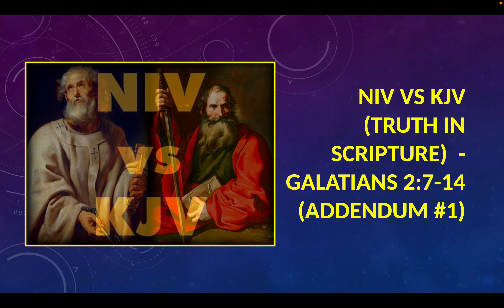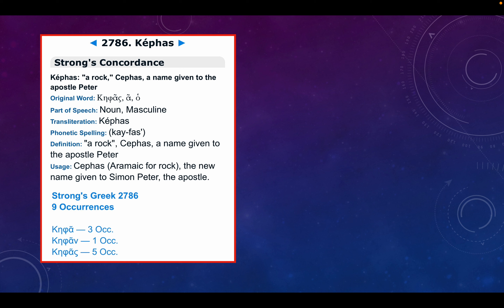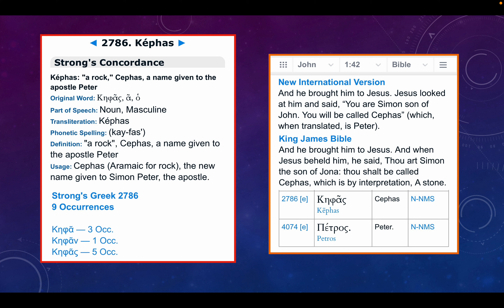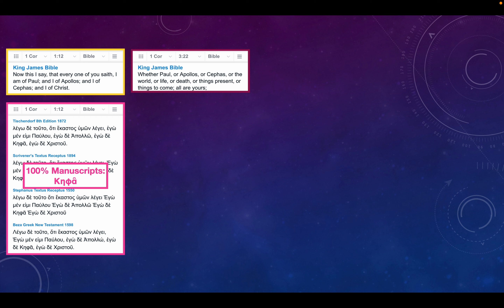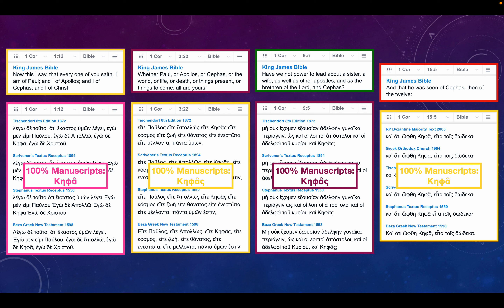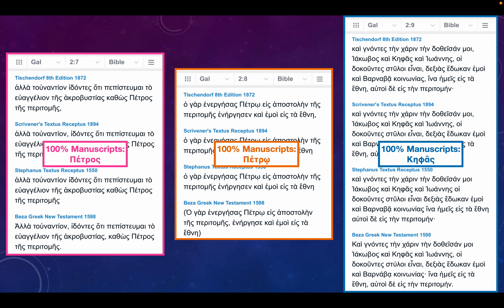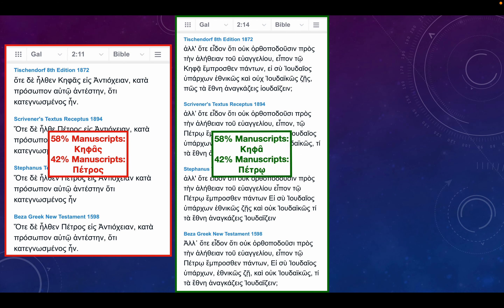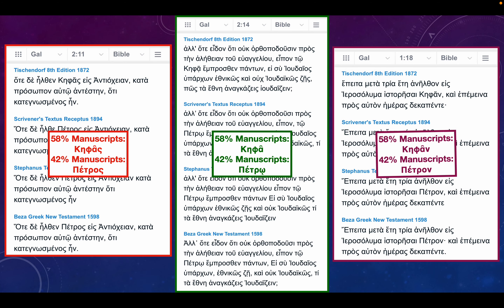NIV vs KJV (Truth In Scripture) - Galatians 2:7-14 (Addendum #1)